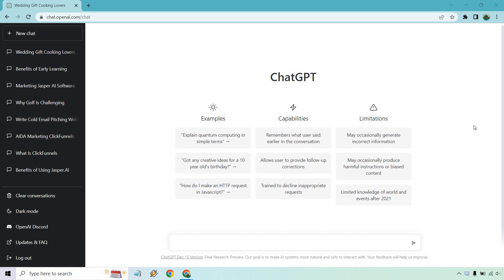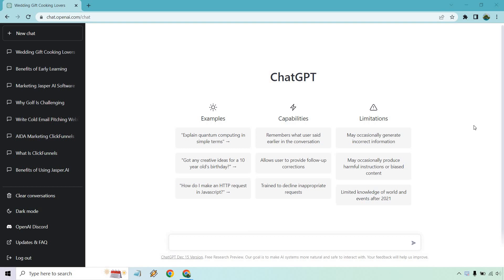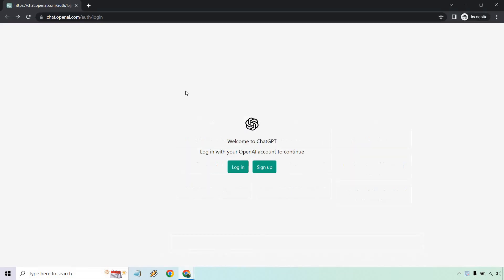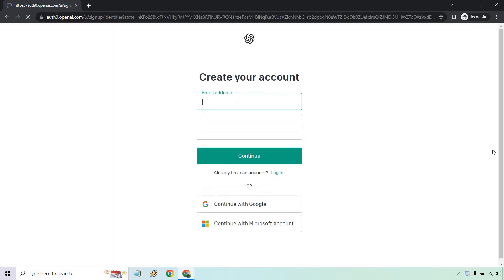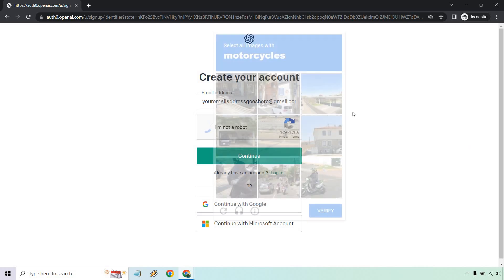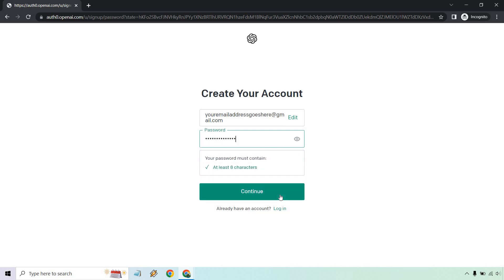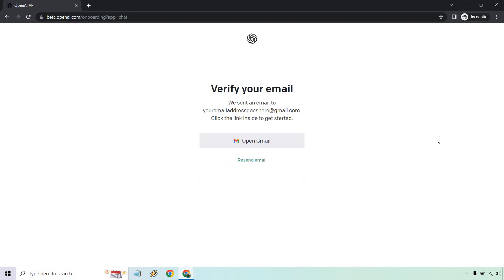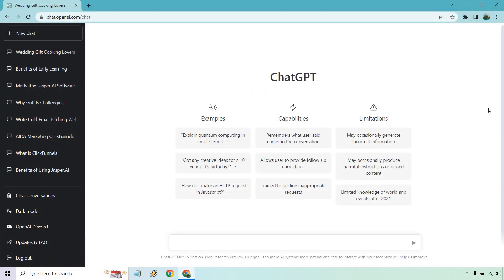ChatGPT Free Account Sign Up (Chat GPT Free To Use)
Chat GPT Free Account Video

So at the time of creating this video, there is the option for a Chat GPT free account sign up. So yes, Chat GPT is currently free to use, but it might not be that way forever. Either way, check out this video to see how the sign up process works, as it's a pretty easy process.